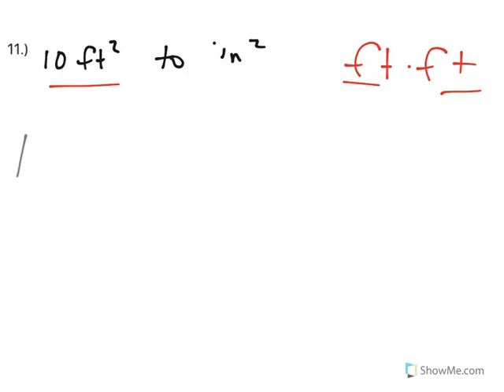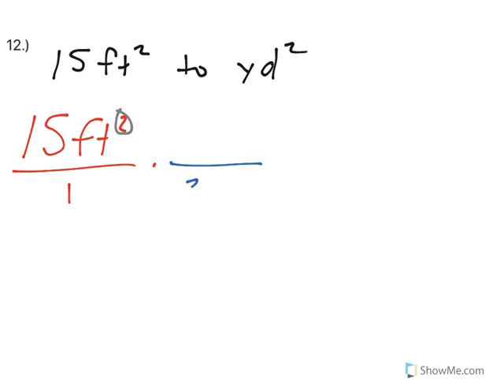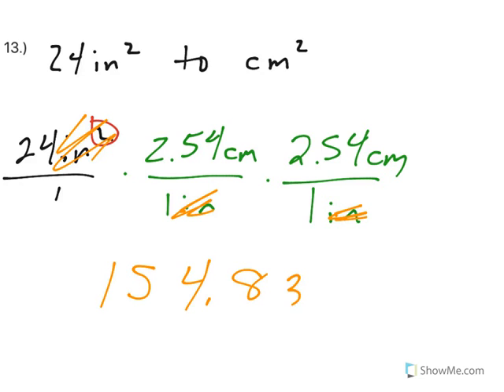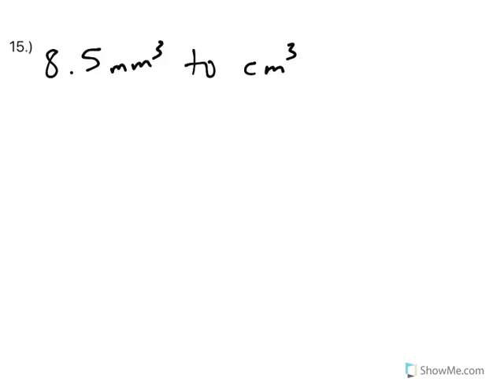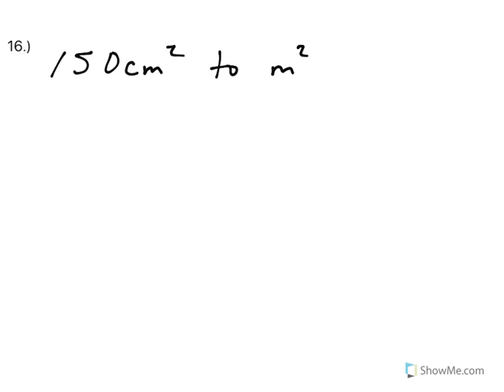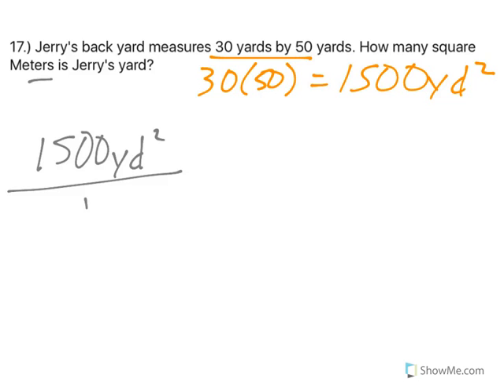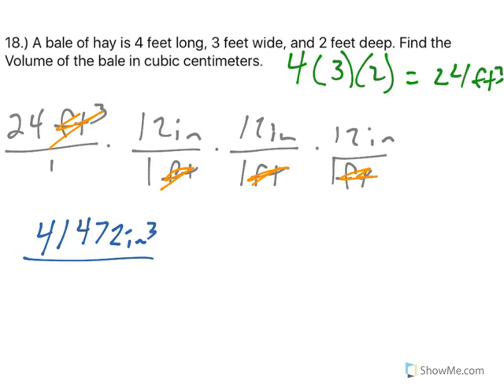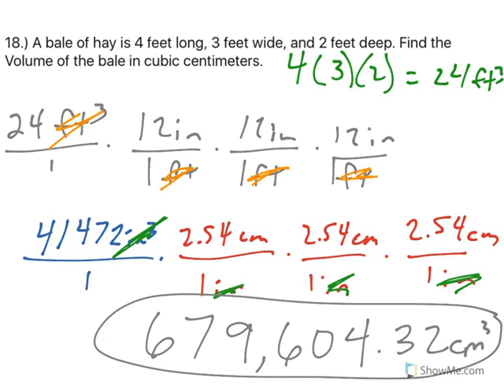Conversions: Area and Volume (080)